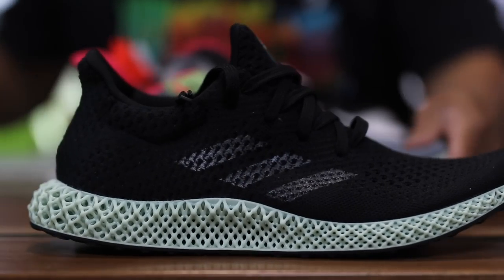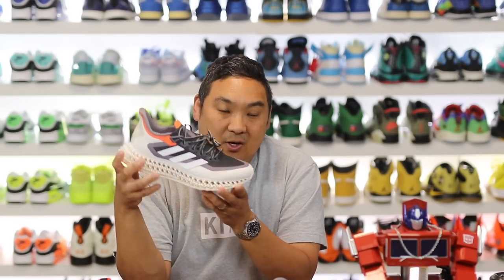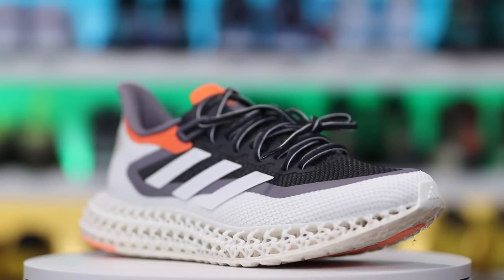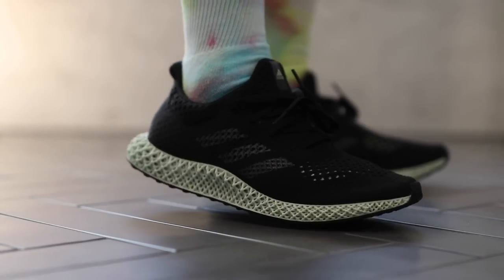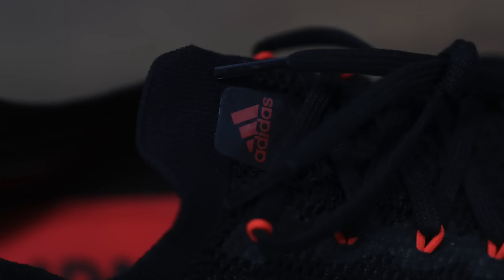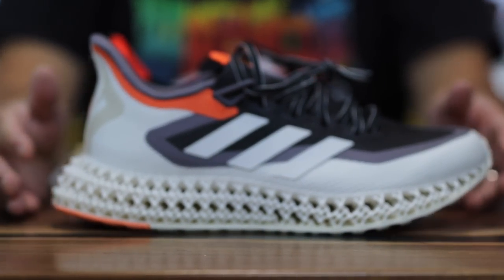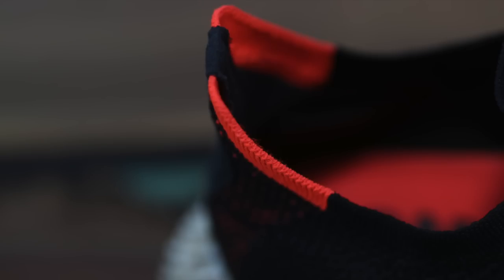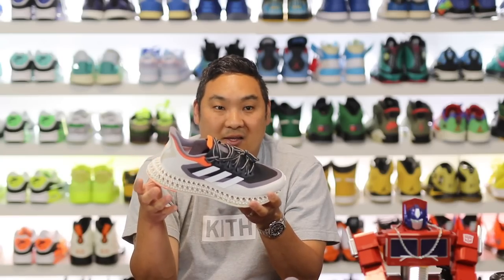adidas 4DFWD 2 Review & Comparison! 8 Small Changes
adidas 4DFWD 2 SHOES $200 Carbon / Zero Metalic / Cloud White
3D PRINTED 4DFWD MIDSOLE
Compress forward, reducing braking forces and transforming impact energy into forward motion. For a smooth transition and a unique running experience.

0:00 Intro
1:26 Sponsored by adidas
2:03 Product description
3:53 adidas Futurecraft Alternative
4:35 3 Similarities to 4DFWD 1
5:37 8 Differences from 4DFWSD 1
7:44 Something I would change

UPPER CONSTRUCTION
Combines the sock-like comfort of Primeknit+ and the zoned support of engineered mesh for more support and a snug fit. Made in part of recycled materials.

CONTINENTAL™ OUTSOLE
Built with a Continental™ outsole for extra grip in all weather conditions, supporting your every move.

2021 BEST RUNNING SHOE AWARD WINNER
"adidas has nailed its 3D printed midsole tech with the 4DFWD running shoe" – Tech Magazine, T3

Description
INNOVATION THAT KEEPS YOU MOVING FORWARD.
adidas 4DFWD 2 redefines forward motion combining the unique, groundbreaking innovation of a 3D printed midsole with a new upper construction and a Continental outsole for extra grip. With every stride, the adidas 4DFWD 2 midsole compresses forward, reducing braking forces and transforming the impact energy into forward motion. The result is a smooth ride with less stop-and-go pounding on pavement. The Continental outsole grippy rubber outsole provides traction on wet and dry surfaces to keep you going in all conditions, and the adidas PRIMEKNIT+ upper wraps the foot with a new fit that enhances movement.

Made with a series of recycled materials, this upper features at least 50% recycled content. This product represents just one of our solutions to help end plastic waste.

Details
THREE PEOPLE RUNNING AT SUNSET
4DFWD. THE FUTURE OF RUNNING.
4DFWD 2. Forward motion redefined. With a 3D printed midsole technology, innovated to reduce braking forces and transform the impact energy into forward motion.
“WHEN HUMANS RUN, OUR FORWARD MOTION IS INTERRUPTED EVERY TIME OUR FOOT HITS THE GROUND LEADING TO A SUBTLE STOP-START MOTION. AT THE MIT SPORTS LAB, WE ARE DEVELOPING INNOVATIVE TECHNOLOGIES THAT OFFER A DIRECT SOLUTION FOR OVERCOMING THAT INTRINSIC CHALLENGE. AND THE NEW 4DFWD DOES JUST THAT.”ANETTE (PEKO) HOSOI, MIT
FAQ

1. What is 4DFWD?
At adidas we’re always looking to combine athlete insights with innovative technologies. For more than 18 years we have collected athlete data, monitoring treadmill runs and watching the impact of feet hitting the ground running. Born from this process is the new generation of our 3D-printed midsole called 4DFWD.

23% MORE CUSHIONING
adidas 4DFWD 2 delivers 23% more cushioning than previous 4D midsole generations, under vertical loading in mechanical testing conditions.

Same:
Outsole
Heel seam
Tongue

Different:
Outsole
Upper Material
added fused material
Heel flare more padding
plush liner
fused tongue logo
Laces have piping
lace holes removed, just fused material now